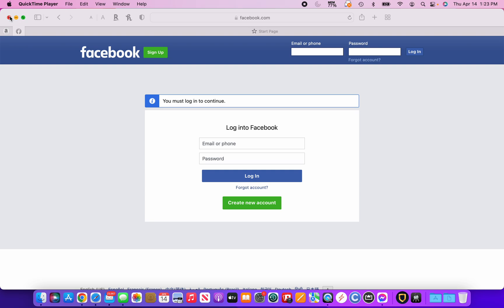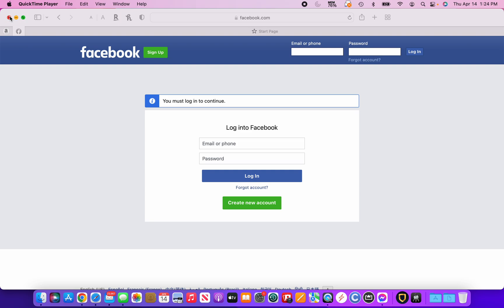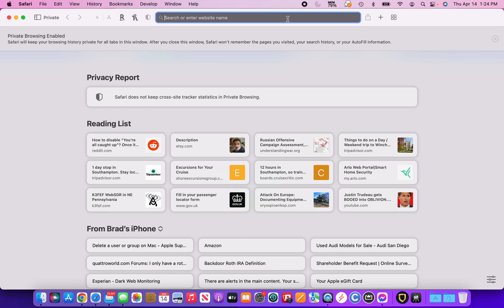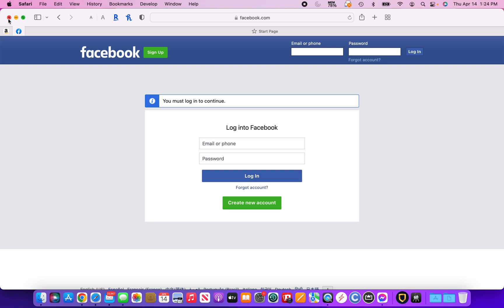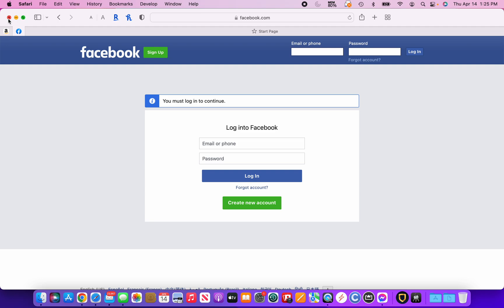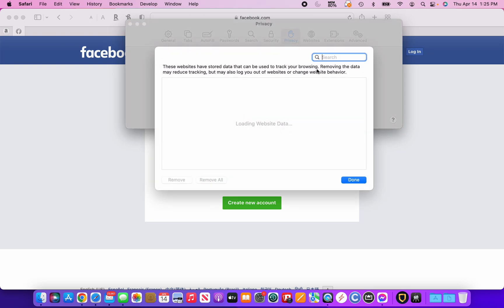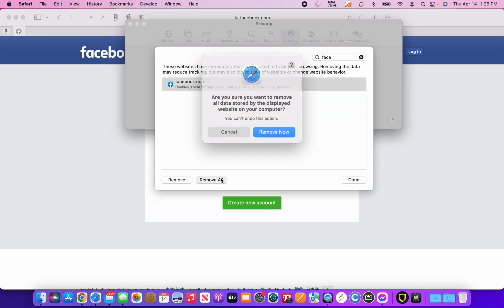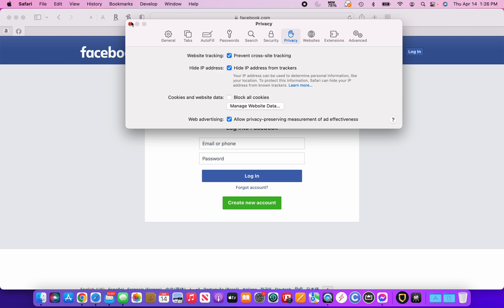How to fix Facebook You're All Caught Up for Now Error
This may help you fix an error on Facebook that states You're All Caught Up for Now, even when you know that's not true.